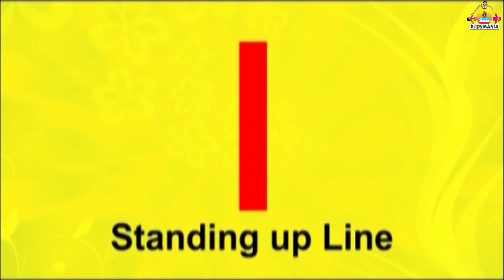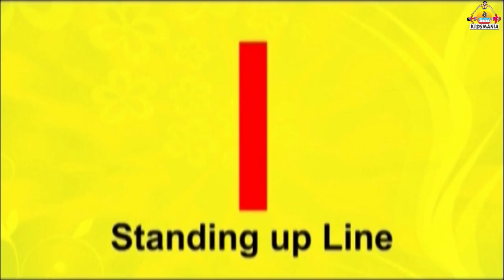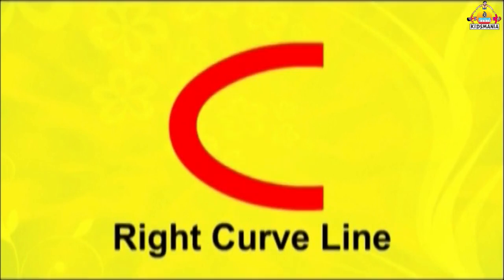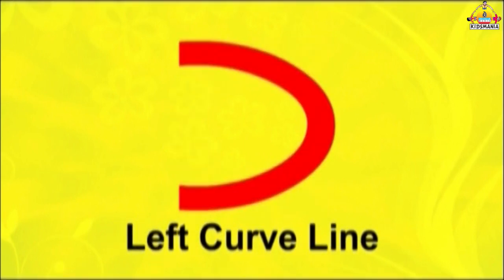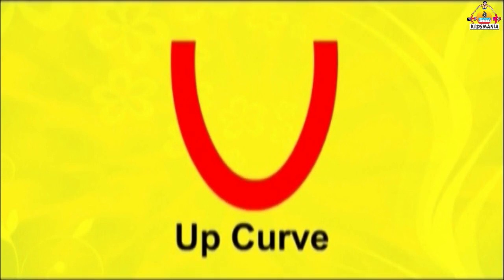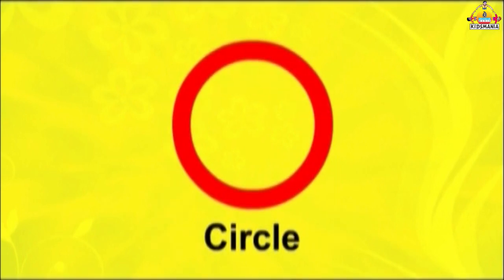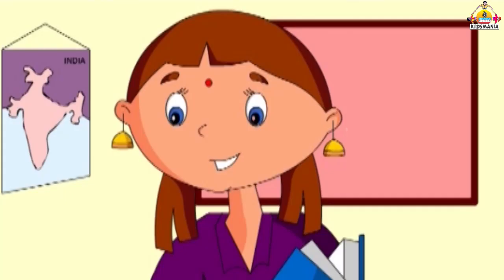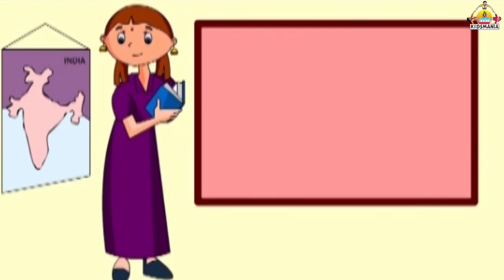LKG | Lines and Strokes | Educational Videos for Kids | Teach your Kids at Home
Watch & Teach "Lines and Strokes" LKG educational video for kids...Teaching your kids is now made easy...